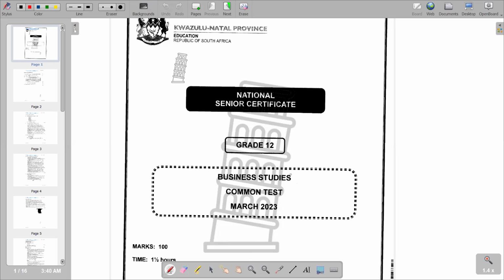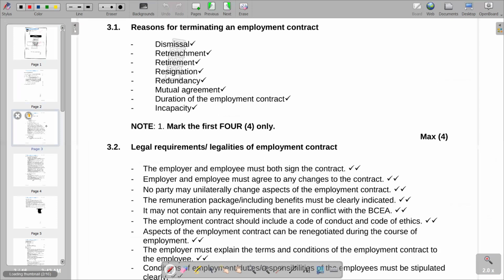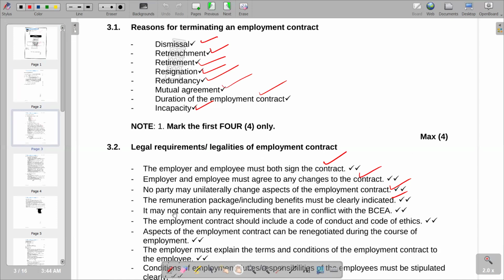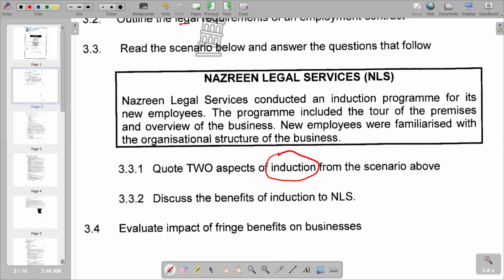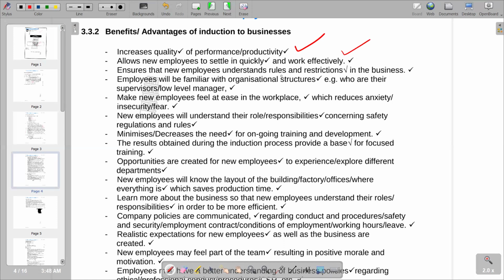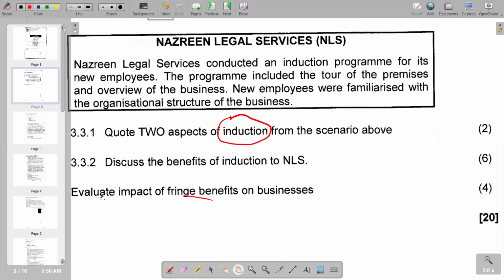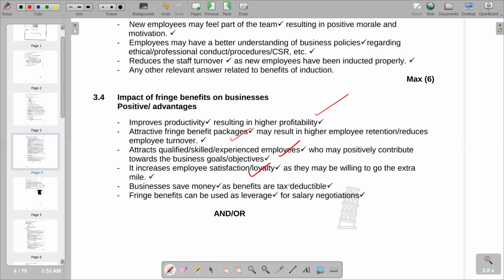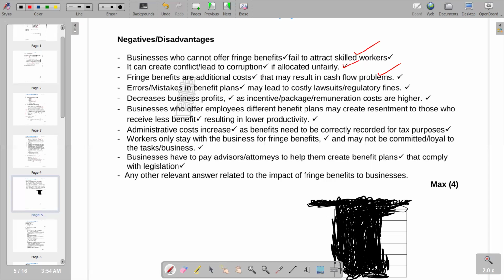GRADE 12 BUSINESS STUDIES TERM 1 MARCH 2023 BUSINESS OPERATIONS